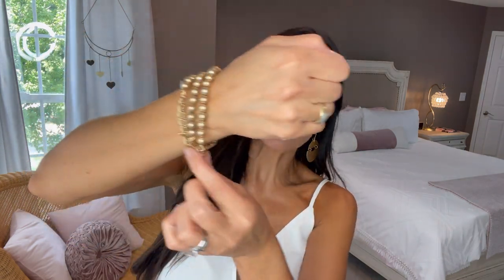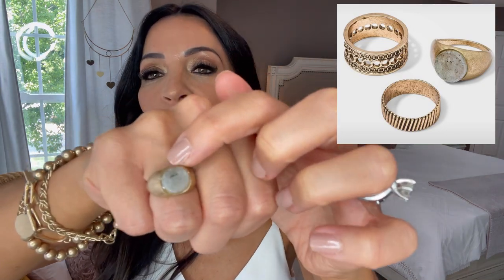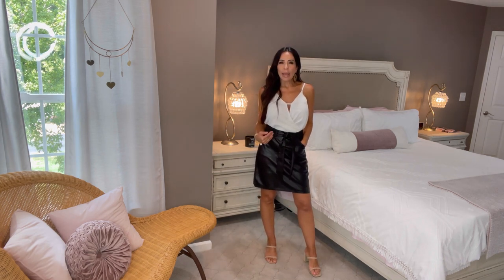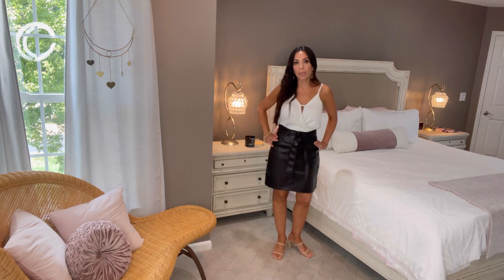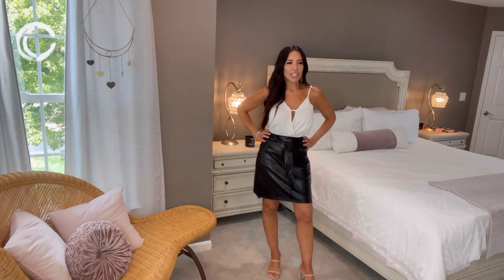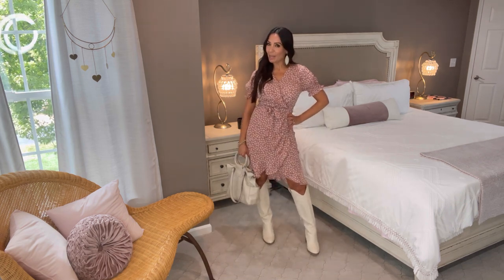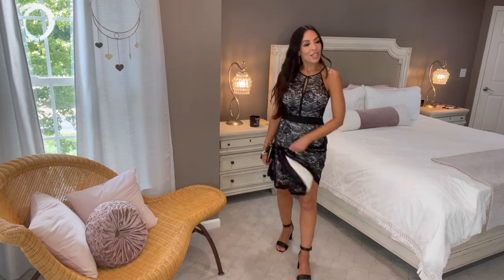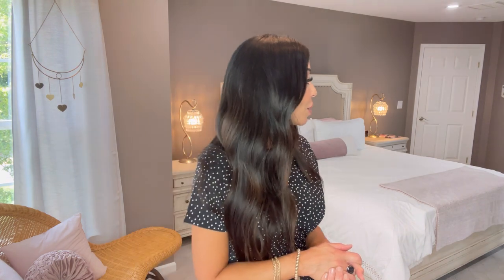AMAZON Clothing Haul & Try-On| Kate Kasin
Hi Guys!
I am back with more Amazon! We all love the instant gratification of ordering off of Prime, but I love knowing I'm going to get quality! Kate Kasin is a sister brand of Grace Karin. They have that same great quality and low prices! You're going to love this one.

XO,
Liz

Today's Haul:

Outfit #1
White Cami (small)

Black Leather Skirt (medium-order true-to-size)

Nude Double Strap Sandals

Outfit#2
Tan & White Floral Wrap Dress (small-color is listed as pink)

White Cowboy boots

Off-White Tote Purse

Denim Jacket shown in picture

Outfit #3
Black Tube Top (medium)

Printed Harem Pants (small)

White Cloud Bag with Gold Link Chain

Outfit #4
Black Sleeveless Bodysuit (small)

Light Wash Denim Shorts (medium-order true to size)

Snakeskin brown and black belt (s/m)

Cognac Clog Sandals

Brown Drawstring Bag with Matching Link Chain

Outfit #5
Black Lace and Nude Dress (small)

Black and Gold Wristlet

Black High Heeled Sandals

Outfit#6
Black and White Polka Dot Dress (small)

Black Platform Sandals

New Trio of Gold Rings

Off-White Leather Earrings

Gold Toggle Choker Necklace

Gold Stretchy Bracelets with Toggle and charm

Gold U-Shaped Earrings

Stone Rings